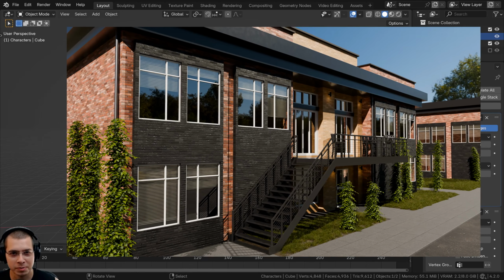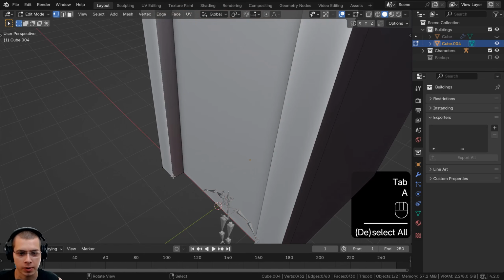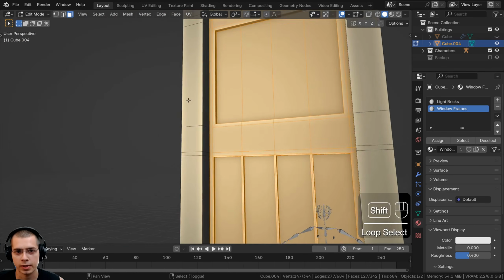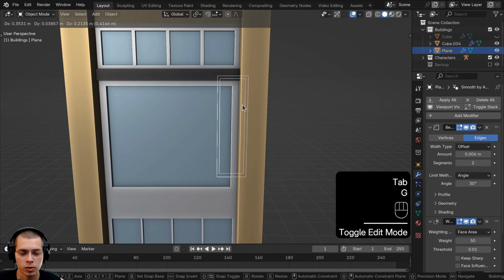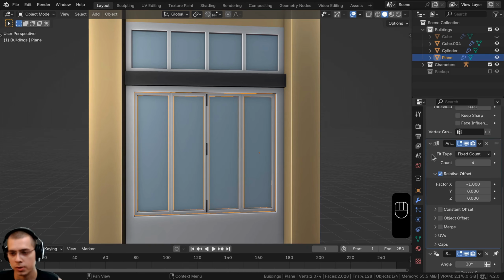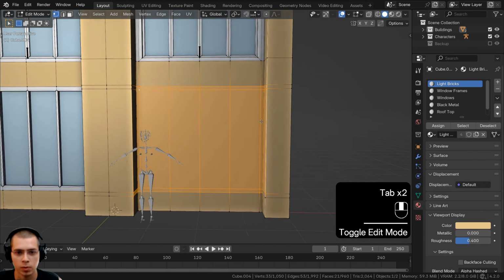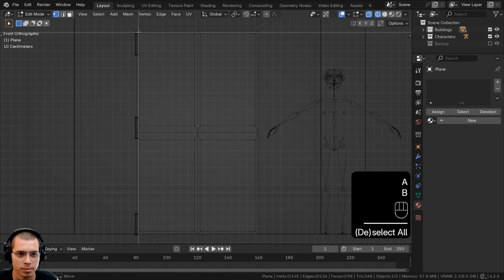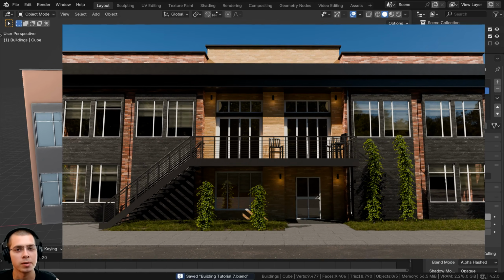Part 2: Creating an Industrial Building in Blender 🏙️ (Tutorial Series)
● Timestamps:
0:00 Intro
1:09 Modeling Building
20:16 Closing